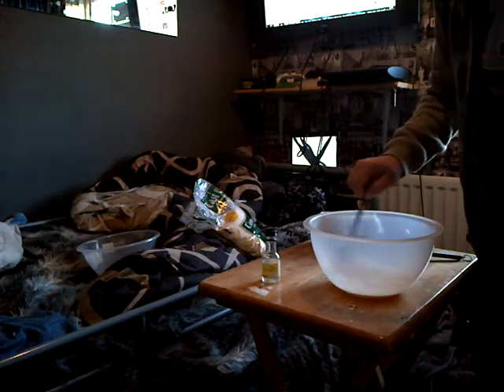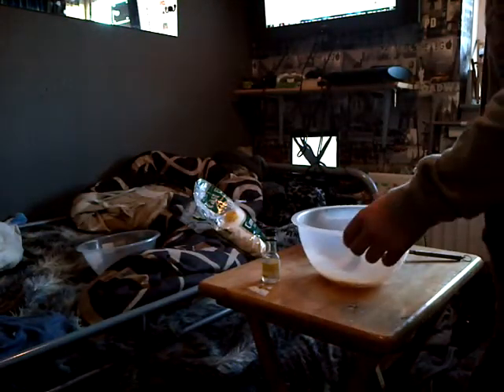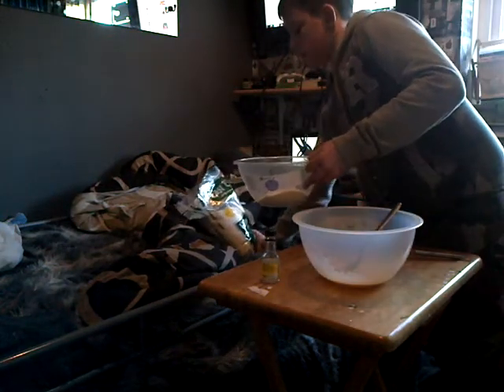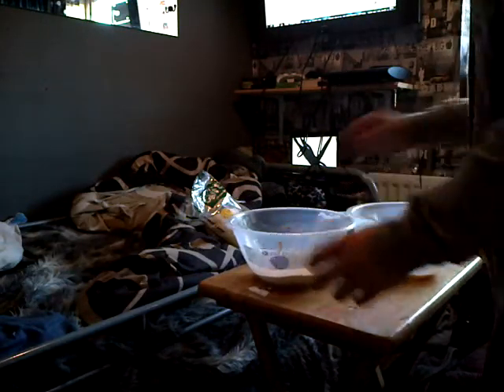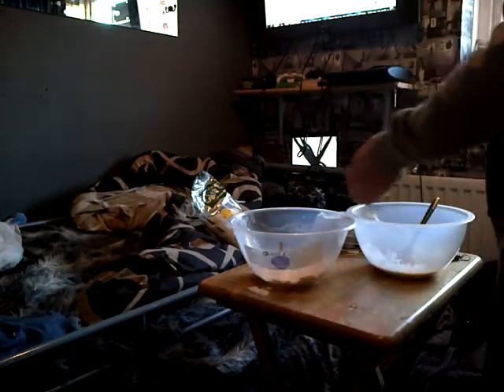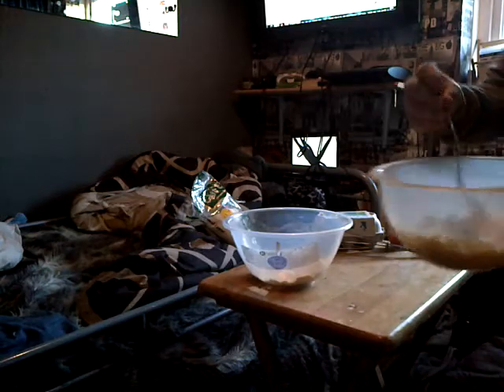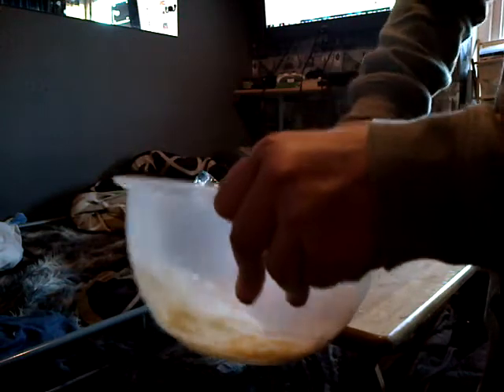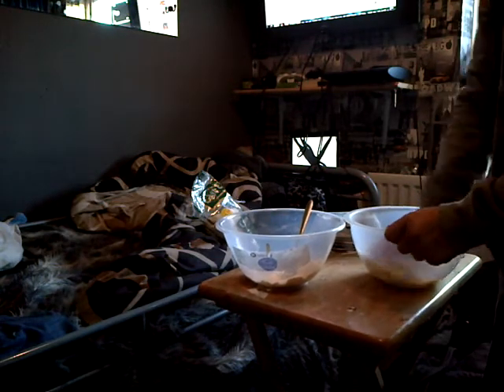Carp Fishing: how to make good quality boilies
i have the last result on another little clip that ill upload enjoy